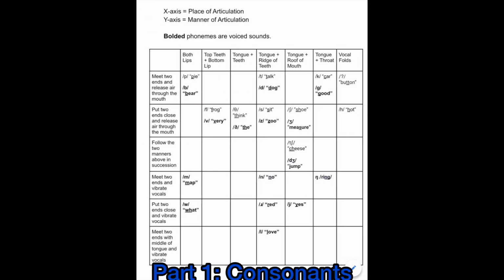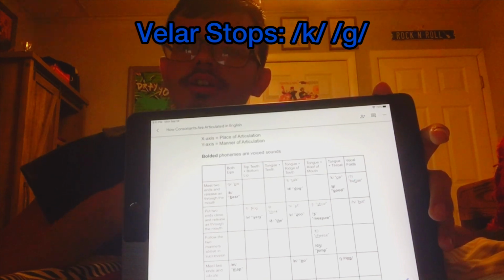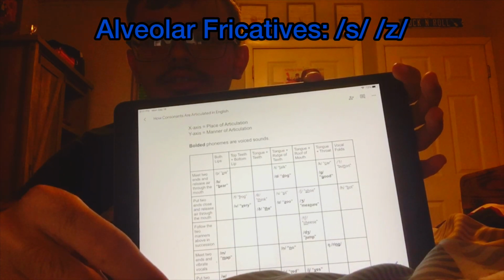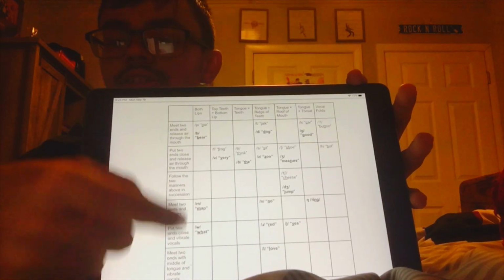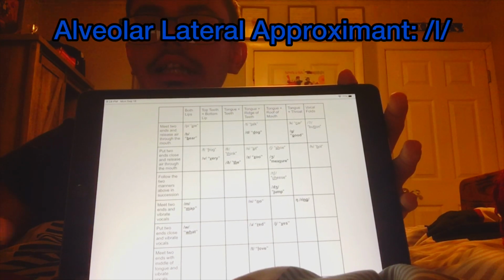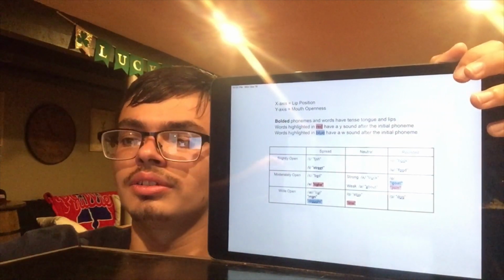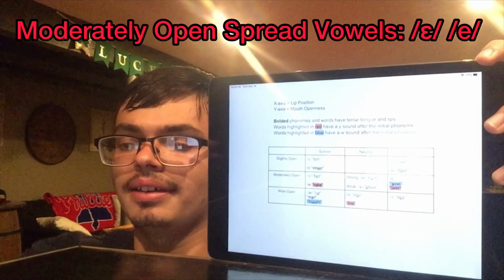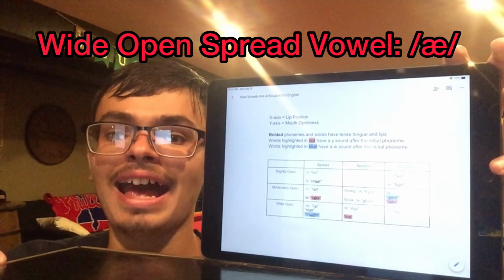The Science of Phonetic Sounds with DrayYoutube584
In this video, I’ll explain how we sound out the phonetics of our language.